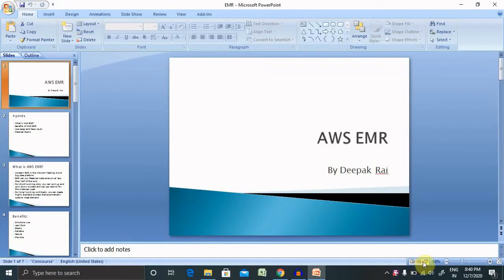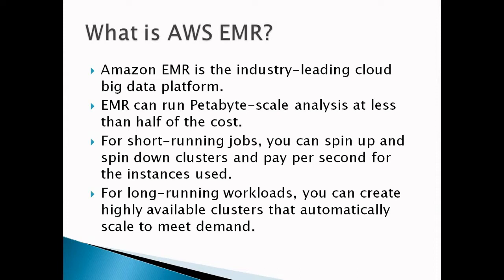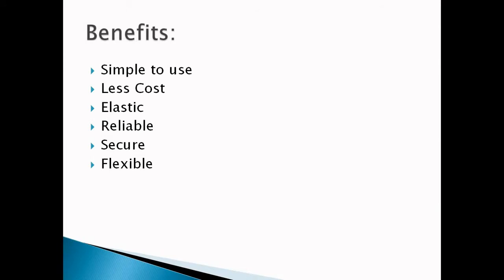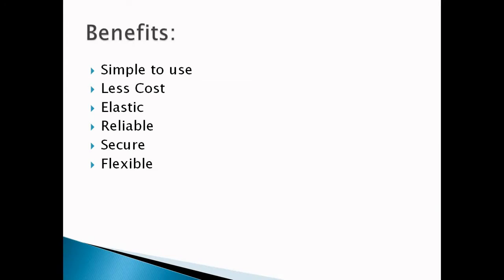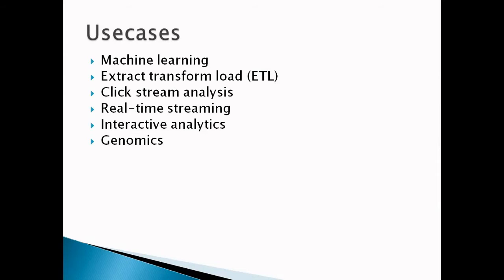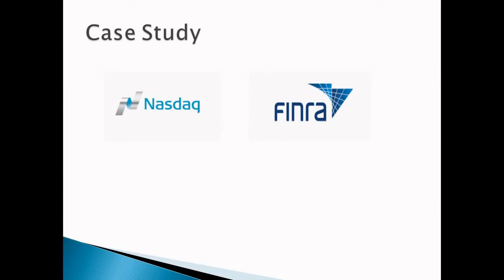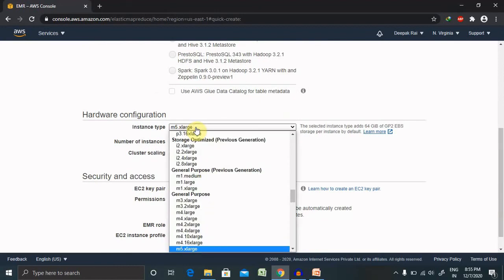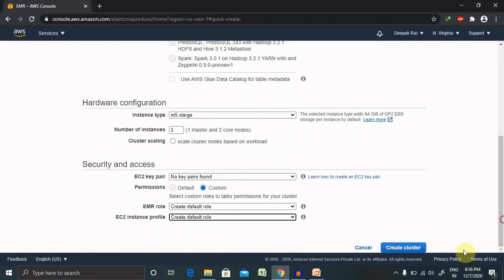What is AWS EMR | Introduction to Amazon EMR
What is AWS EMR?
1. Amazon EMR is the industry-leading cloud big data platform.
2. EMR can run Petabyte-scale analysis at less than half of the cost.
3.  For short-running jobs, you can spin up and spin down clusters and pay per second for the instances used.
4. For long-running workloads, you can create highly available clusters that automatically scale to meet demand.

Benefits:
Simple to use
Less Cost
Elastic
Reliable
Secure
Flexible